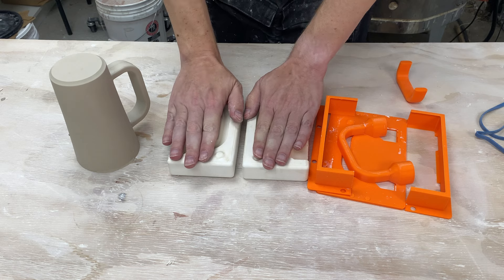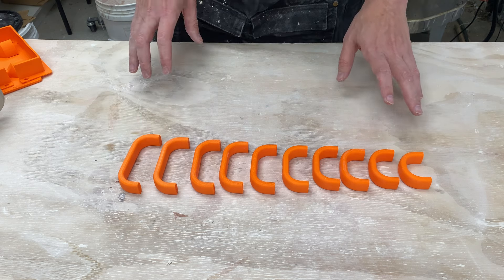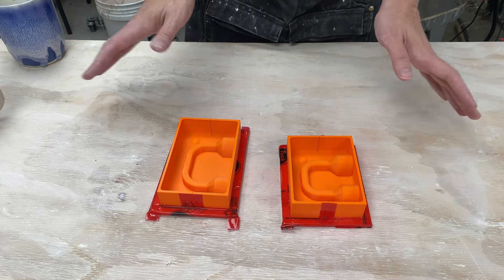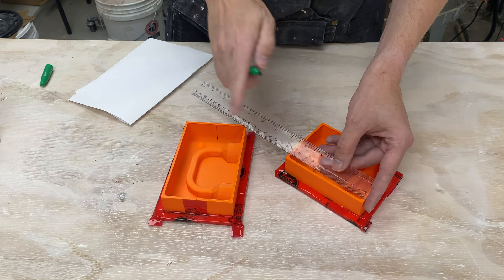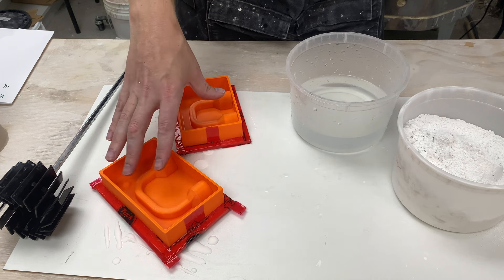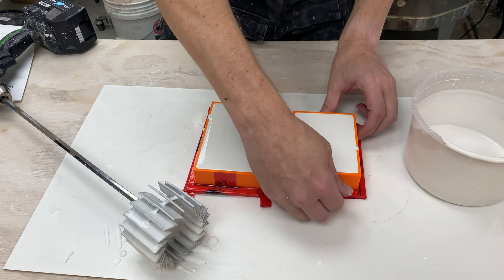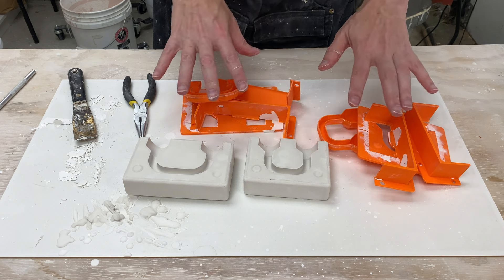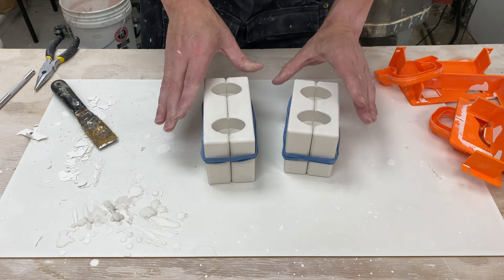3D printed molds for slip cast handles - more sizes!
Now that I have a working handle system, what do we need? More options for different sizes of course. I designed 10 different handles with varying heights and test out a couple here. If you're interested in making your own, check them out on Shape Cast.

- Tuck Tape